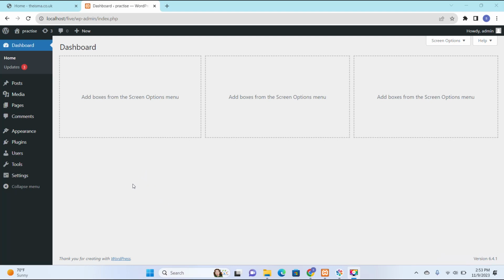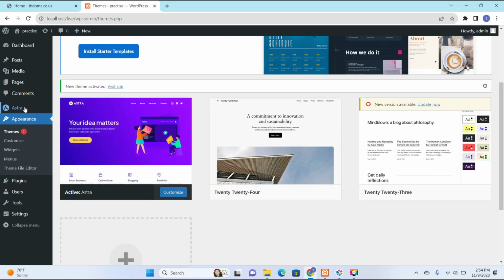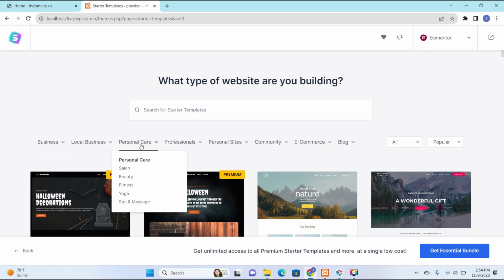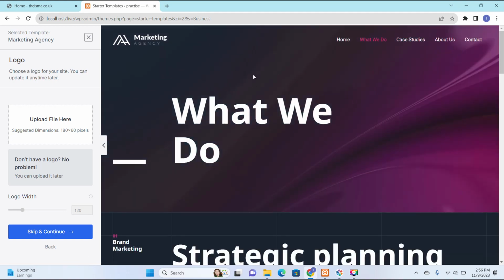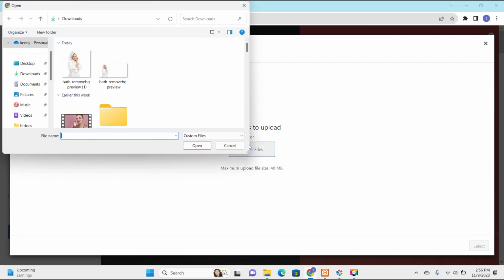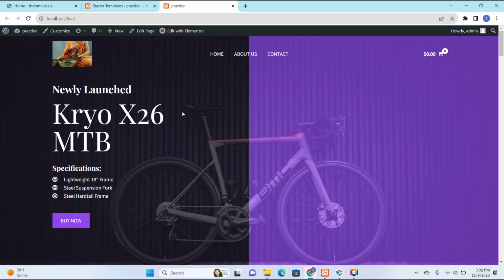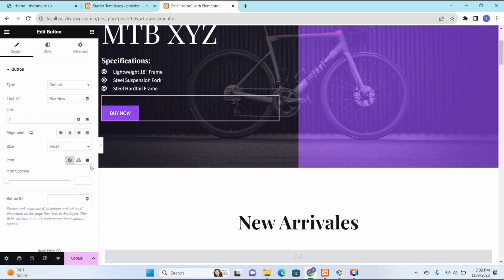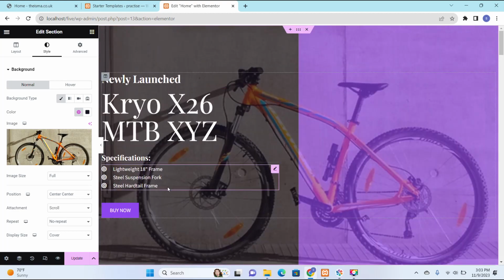how to create a website in 5 min using wordpress free themes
Welcome to our step-by-step tutorial on creating a professional website in just 5 minutes using WordPress and free themes! Whether you're a business owner, blogger, or creative professional, this quick and easy guide will help you establish a powerful online presence without breaking the bank.

In this tutorial, we'll walk you through the entire process, from setting up your WordPress account to selecting and customizing a free theme that suits your style and brand. WordPress offers a plethora of free themes that are not only visually appealing but also highly customizable, allowing you to create a website that reflects your unique identity.

🔍 What's Covered in this Tutorial:
1️⃣ Setting Up Your WordPress Account: We'll guide you through the simple process of creating your WordPress account, ensuring you have a solid foundation to start building your website.

2️⃣ Choosing the Right Free Theme: Discover how to browse and select the perfect free theme from the WordPress theme repository. We'll highlight key features to look for to ensure your website looks professional and functions seamlessly.

3️⃣ Installing and Activating Your Chosen Theme: Learn how to install and activate your selected theme with just a few clicks, instantly transforming the look and feel of your website.

We'll show you how to personalize colors, fonts, layouts, and more to make your website uniquely yours.

5️⃣ Adding Content: Explore how to add pages, posts, and media to your website. Whether you're showcasing your portfolio, writing blog posts, or promoting products/services, we've got you covered.

By the end of this tutorial, you'll have a fully functional and visually appealing website that's ready to launch. Join us on this journey to turn your online vision into reality – no coding skills required!

🚀 Ready to get started? Click play and let's build your website together in just 5 minutes! Happy website building! 🌐💻